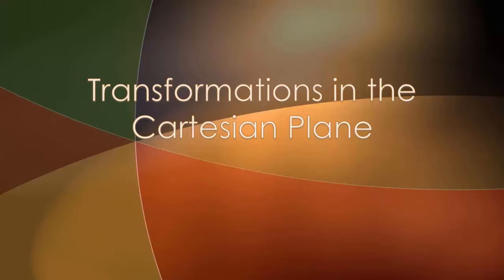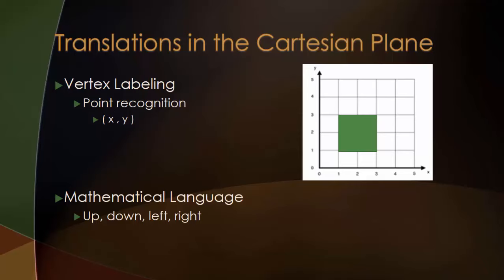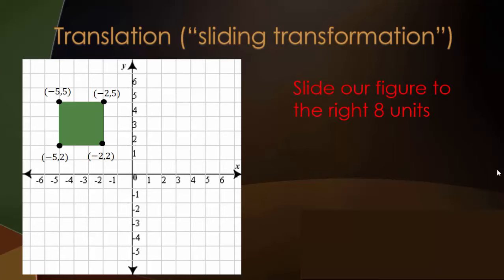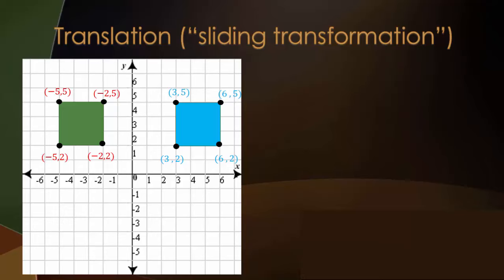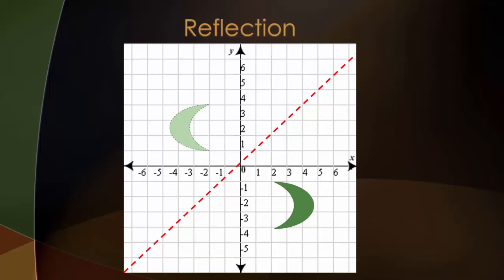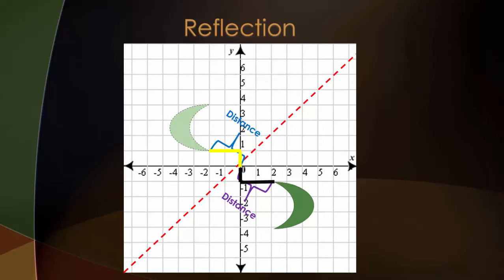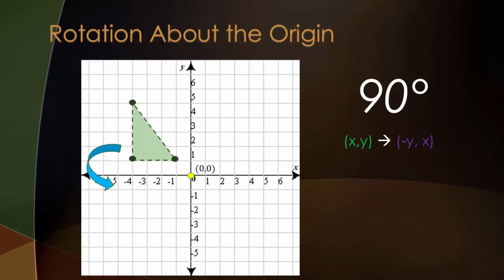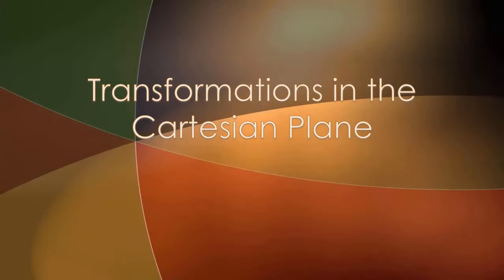Transoformations in the plane rotations, reflections translations